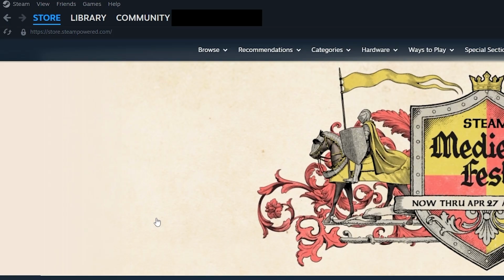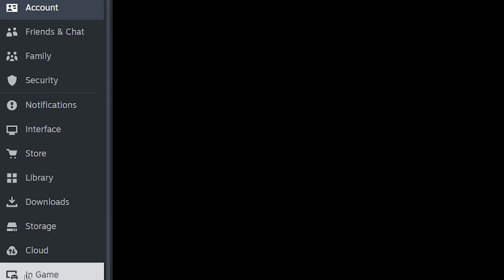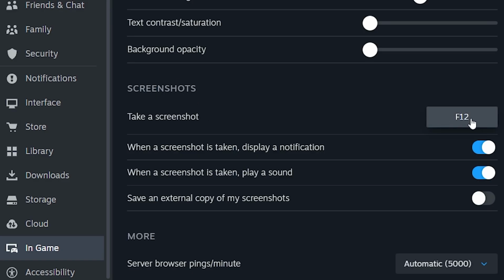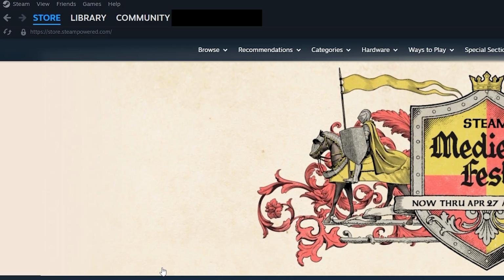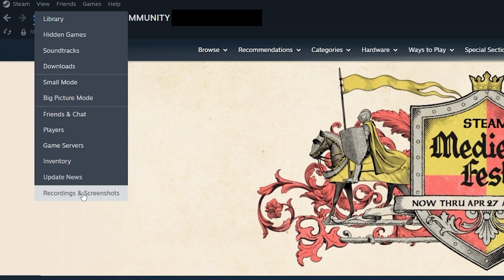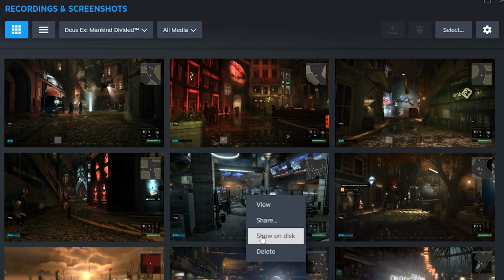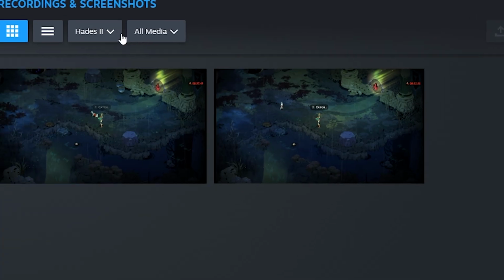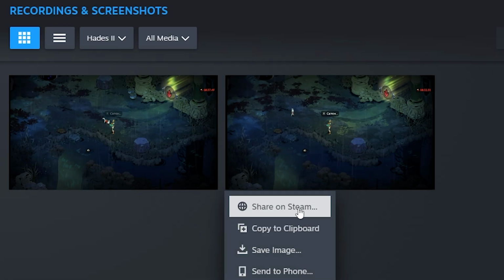How To Take and Find Steam Screenshots [2026 Guide]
Can't find your Steam screenshots? In this 2026 tutorial, I'll show you how to take a screenshot using the F12 key and—more importantly—how to find the exact folder where they are saved on your PC.

We will also look at how to change your screenshot hotkey and how to use the "Show on Disk" feature to bypass Steam's complicated folder structures.

What you will learn:

How to take a screenshot (and change the F12 key).

How to enable/disable screenshot sounds and notifications.

Two ways to find your screenshots using the Steam client.

How to access the actual image files on your hard drive.

Timestamps:
0:00 The Steam screenshot mystery
0:17 How to take a screenshot (F12)
0:29 Changing screenshot keys & settings
1:00 How to find screenshots (Method 1: View Menu)
1:22 How to find screenshots (Method 2: Library)
1:32 Sharing your screenshots